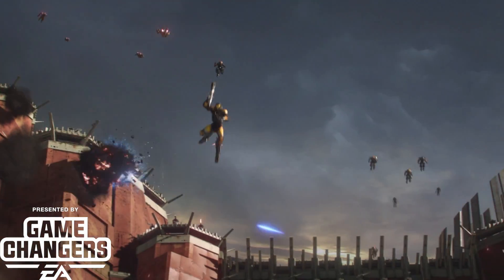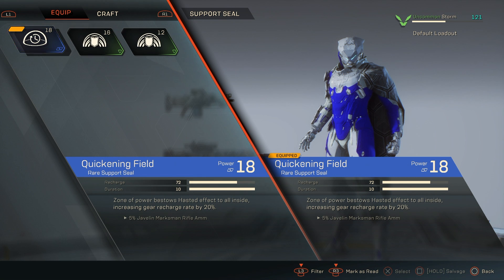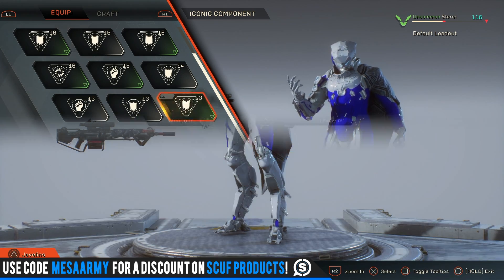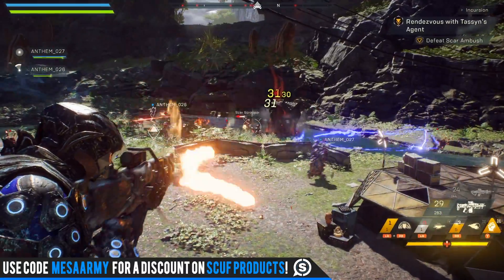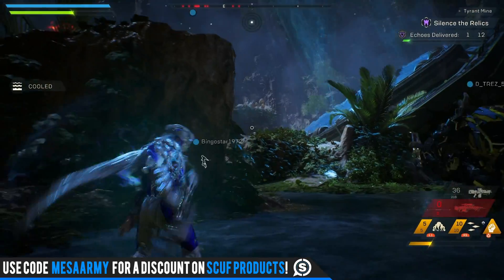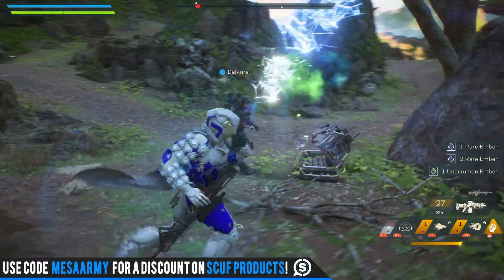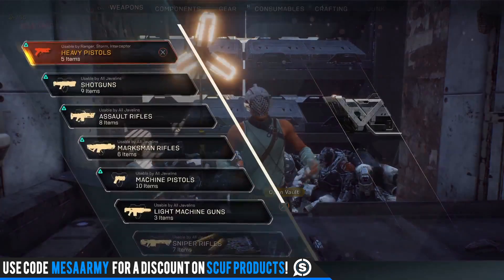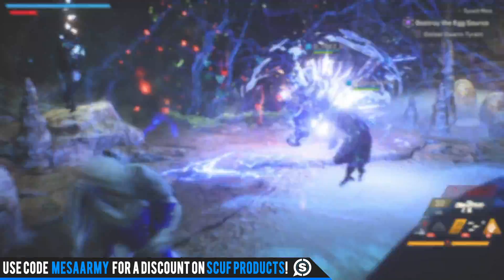Anthem. ULTIMATE TIPS AND TRICKS GUIDE! (Top Anthem Tips You Need To Know!)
✅Join my PS4 Destiny FaceBook Group!

In this Anthem gameplay video we'll go over the top tips and tricks to help you in Anthem. This will pertain to the Anthem Open Demo and also the full Anthem Game. We'll cover Anthem combat, crafting, consumables, movement, weapons, gear and more. Anthem. ULTIMATE TIPS AND TRICKS GUIDE! (Top Anthem Tips You Need To Know!)

for daily Destiny 2 updates!

I am part of EA Game Changers for Anthem and have permission to use the footage in this video. Big thanks to them for flying me out to Stockholm Sweden to capture this gameplay.

🔴Anthem. BEST JAVELIN?! New Gameplay, End Game, How To Craft Loot, Weapons, Loot Drop Warning, Vault

Music with permission:
CDK-Once Again